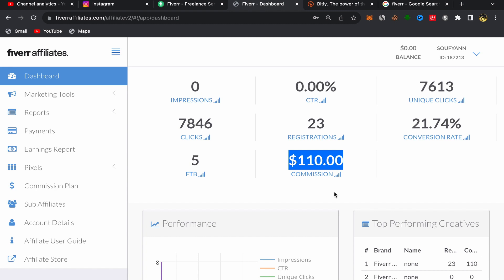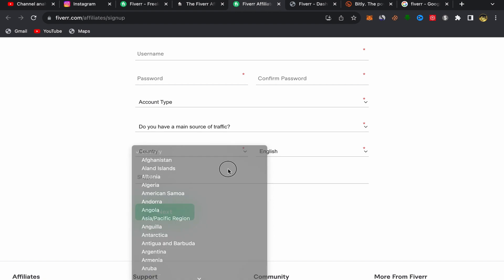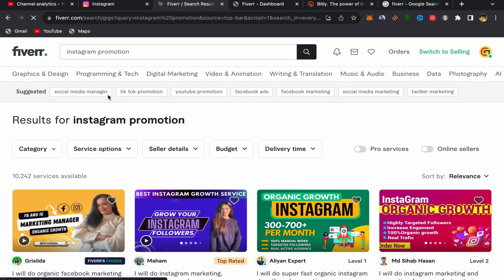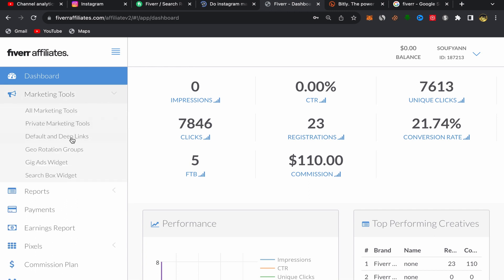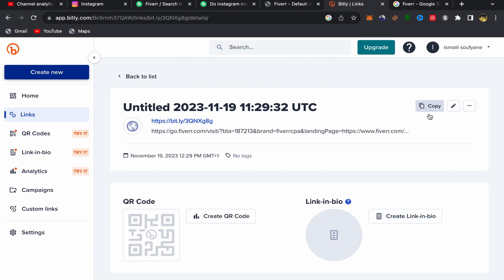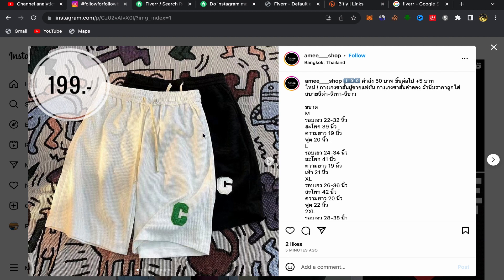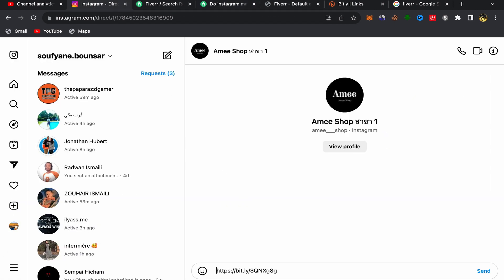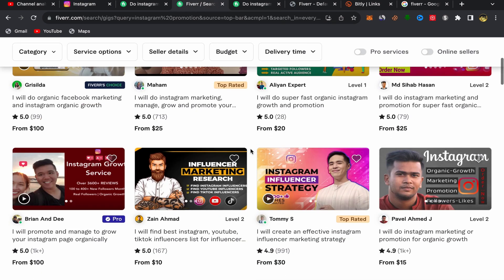How To Promote Fiverr Affiliate Links On Instagram In 2024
🚀 Excited to skyrocket your Fiverr Affiliate earnings on Instagram? You're in the right place! In this video, I'll share actionable tips and strategies on how to effectively promote your Fiverr Affiliate links on Instagram, tapping into the visual power of this dynamic social media platform.

📌 **Key Strategies Covered:**
- 📸 **Visual Storytelling:** Uncover the art of visual storytelling to captivate your Instagram audience. Learn how to create eye-catching graphics, videos, and carousel posts that not only showcase Fiverr's offerings but also encourage your followers to click on your affiliate links.

- 🎯 **Leveraging Instagram Stories and Reels:** Dive into the world of Instagram Stories and Reels to engage with your audience in real-time. I'll guide you through creating compelling content within these features and incorporating your Fiverr Affiliate links seamlessly.

- 🚀 **Optimizing Your Instagram Bio:** Your Instagram bio is prime real estate! I'll show you how to craft a bio that drives curiosity, includes your affiliate link strategically, and encourages your followers to take action.

- 🌐 **Utilizing Hashtags Effectively:** Hashtags can significantly increase the discoverability of your content. I'll share my favorite hashtag strategies to expand the reach of your Fiverr Affiliate promotions and connect with a broader audience.

🛑 **Important Reminder:**
Before you start promoting on Instagram, familiarize yourself with the platform's guidelines on affiliate marketing. Complying with these rules will ensure a smooth promotional experience and help you build a sustainable and successful affiliate marketing presence on Instagram.

Share your thoughts, experiences, and questions in the comments section.

Ready to turn your Instagram into a Fiverr Affiliate powerhouse? Let's dive in and optimize your affiliate marketing strategy for Instagram success! 🌟💰